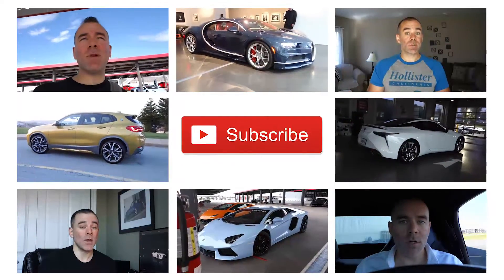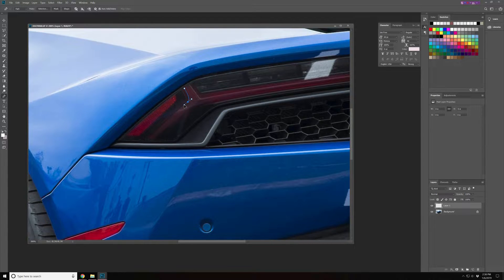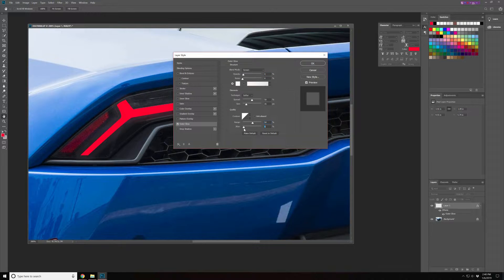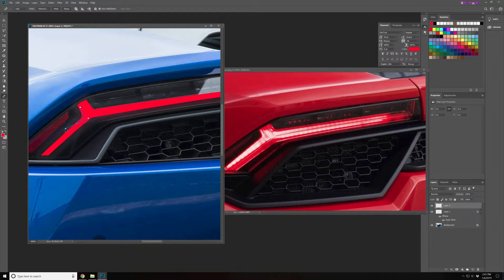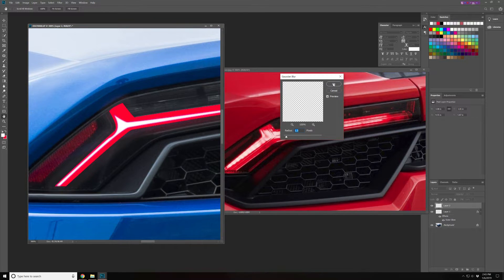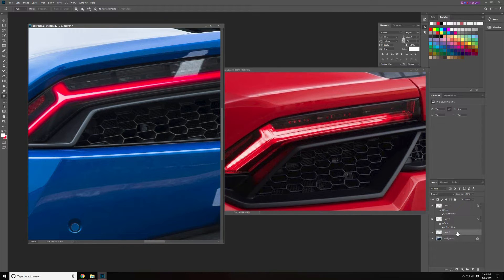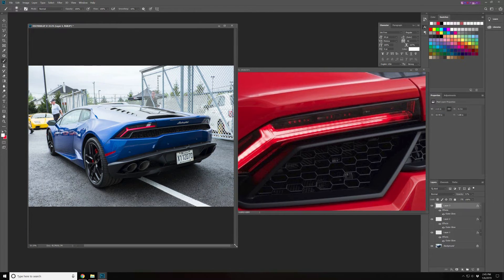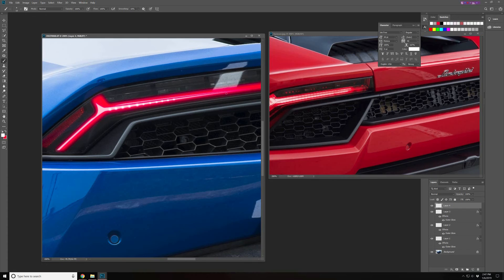How to Create a Tail Light Effect in Photoshop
In this video, I show one method for creating a tail light effect using various tools in Adobe Photoshop.